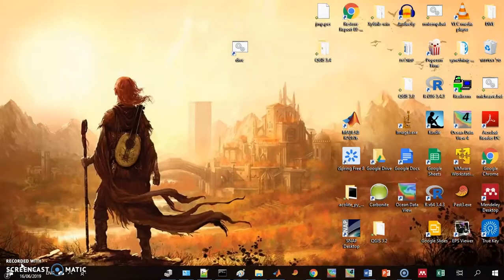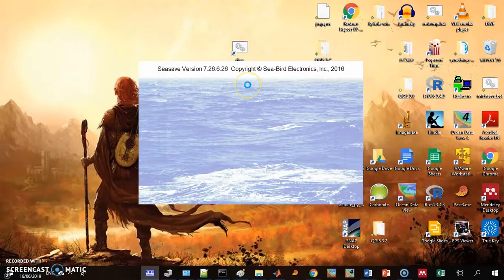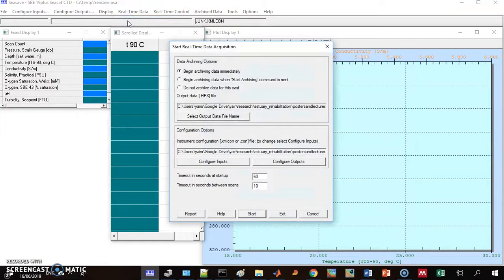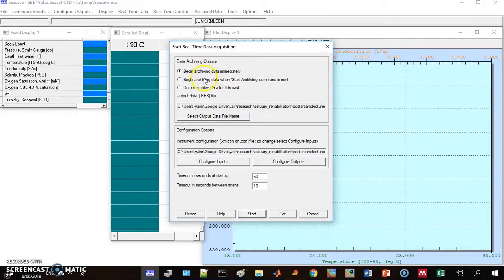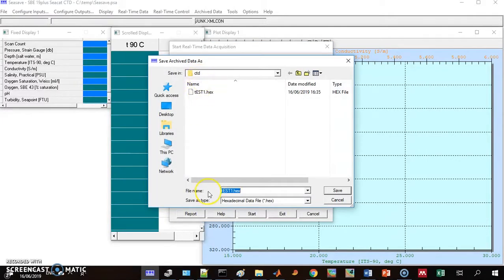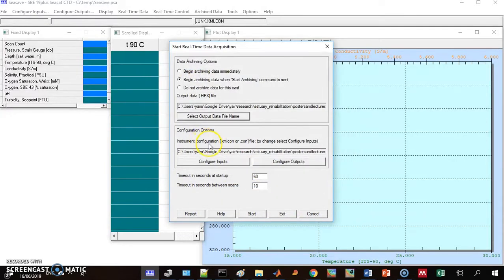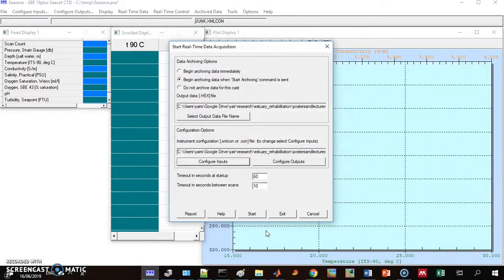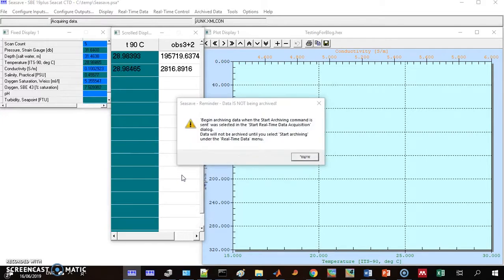How to perform SeaBird CTD pre-sampling test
This screencast will show you how to test communication, temperature and salinity sensors, oxygen sensors, and optical sensors.
Pre-sampling test is a must before going out on field and at least before the first profile of a sampling day.